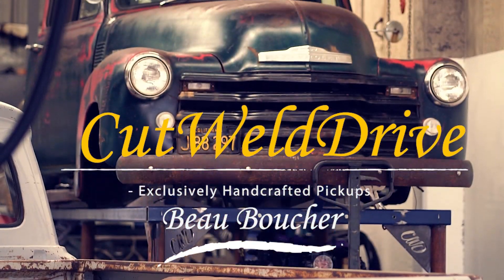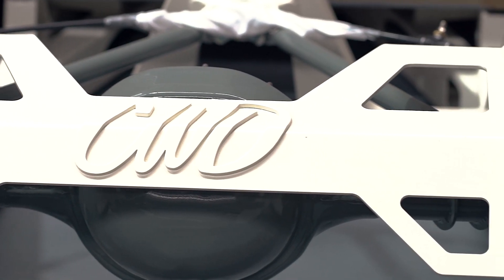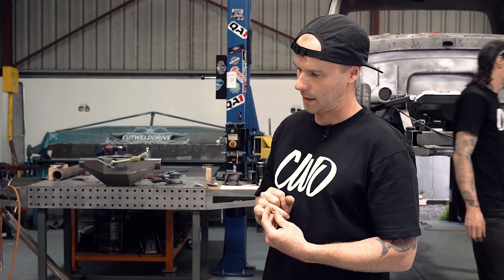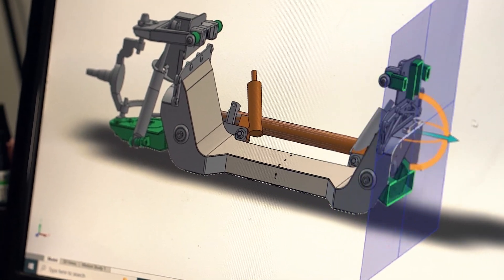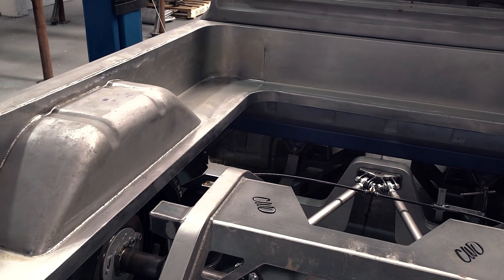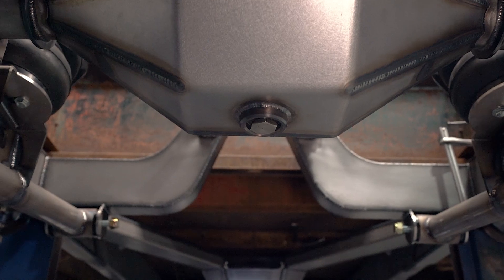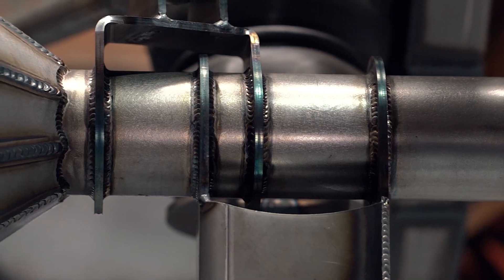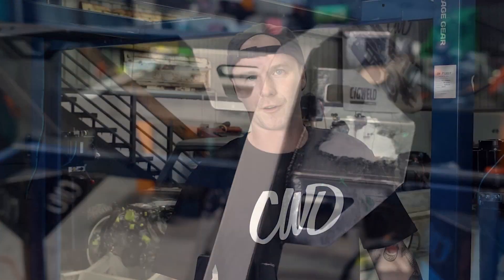Building bad ass chassis for cool patina pickups with current technology and creative ideas.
Building a custom car chassis can be a challenging task that requires a deep understanding of automotive engineering, materials science, and fabrication techniques. However, when done right, the results can be nothing short of spectacular. One of the most exciting trends in the modified car scene is the growing popularity of patina pickups, which combine vintage looks with modern performance and comfort. In this article, we'll explore what goes into building a badass chassis for cool patina pickups, and how CAD design can revolutionize the process.

At the forefront of this trend is CutWeldDrive, a small Australian-based business that specializes in building custom chassis for vintage pickups and other vehicles. The company was founded by Beau Boucher, a passionate car enthusiast who has been building and modifying cars for over two decades. Beau and his team at CutWeldDrive have earned a reputation for building some of the coolest and most innovative patina pickups in the world, using a combination of traditional fabrication techniques and the latest in digital design tools.

One of the key advantages of using CAD (Computer-Aided Design) software in chassis building is the ability to create highly accurate 3D models of the vehicle and its components. This allows designers to test different configurations and materials before any metal is cut, reducing the risk of costly mistakes and ensuring that the final product meets the client's expectations. CAD also makes it easier to collaborate with other members of the team and share design files with suppliers and clients.

Julian Poole is the CAD expert at CutWeldDrive and has been instrumental in implementing digital design tools in the company's workflow. "CAD has revolutionized the way we work," he says. "It allows us to iterate much faster and catch potential issues before they become problems. We can also experiment with different designs and materials without having to build physical prototypes, which saves time and money."

But while CAD is a powerful tool, it's not a silver bullet. "CAD is only as good as the person using it," Julian warns. "You still need to have a deep understanding of automotive engineering, materials science, and manufacturing techniques to build a chassis that performs well and looks good." That's where Beau's expertise comes in. As a seasoned fabricator and car builder, he knows how to translate the digital design into a physical product that meets the highest standards of craftsmanship and performance.

So what goes into building a badass chassis for a patina pickup? According to Beau, it all starts with a thorough understanding of the client's needs and preferences. "We always begin by listening to the client and understanding what they want from their truck," he explains. "Some clients want a show-stopper that turns heads wherever they go, while others prioritize comfort and drivability. Once we know what the client wants, we can start designing a chassis that meets those needs."

The design process typically involves several iterations, with the team testing different configurations and materials until they find the optimal solution. "We use a combination of CAD and physical prototyping to test our designs," Julian explains. "We'll build a scale model of the chassis and test it in a virtual environment to see how it performs under different conditions. If we're happy with the results, we'll move on to building a full-size prototype."

One of the most popular models for CutWeldDrive is the early square-bodied Ford pickup truck, which has become an icon of the patina pickup scene. However, the team is also branching out to other marques and even passenger vehicles. "We love working on a variety of projects," Beau says. "We recently built a custom chassis for a Chevy pickup truck that turned out really well, and we're always looking for new challenges."

One of the most exciting trends in patina pickups is the use of air suspension, also known as "bagged"